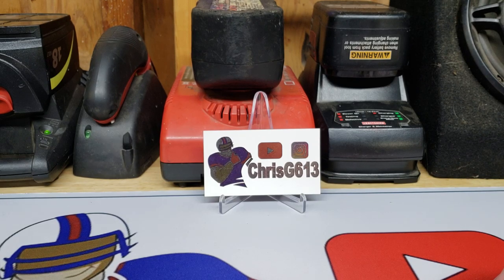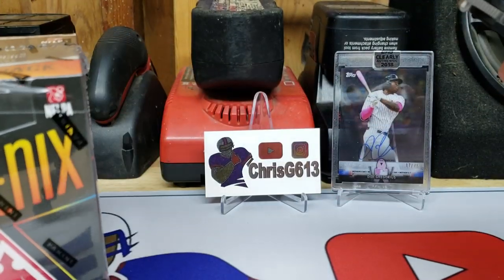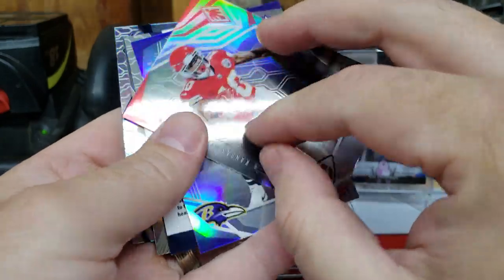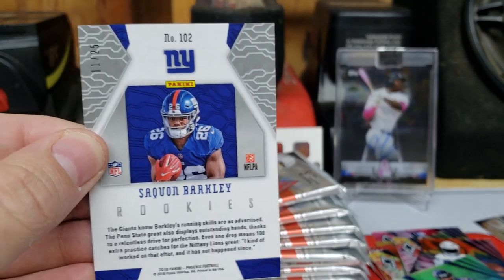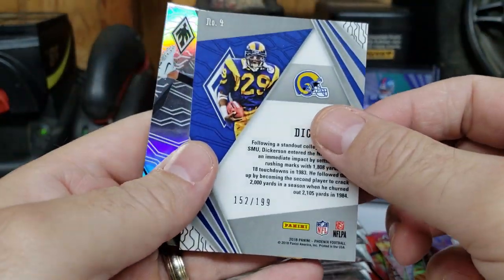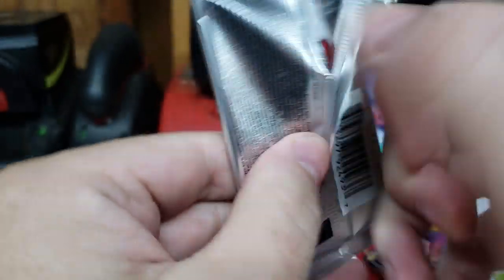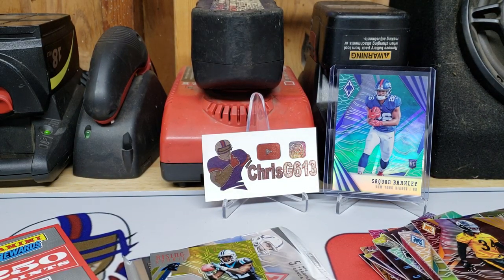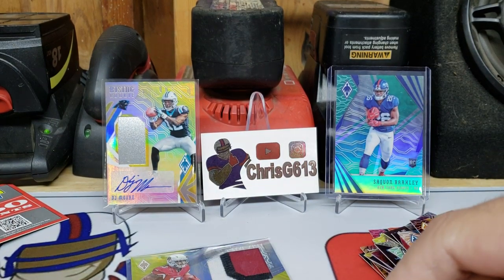2018 Pheonix Football!! 🔥💥😱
2018 Pheonix Football hobby box!  This stuff is sweet looking!